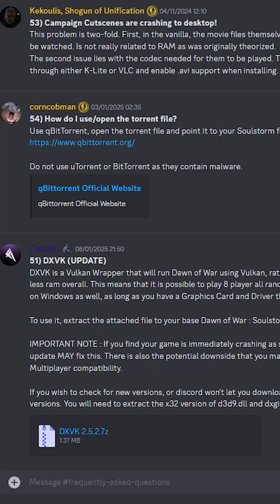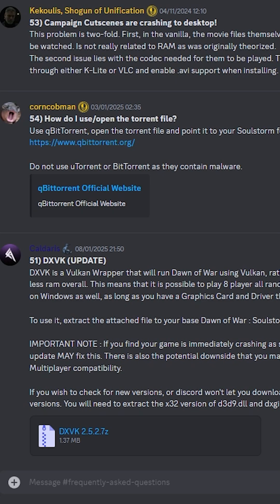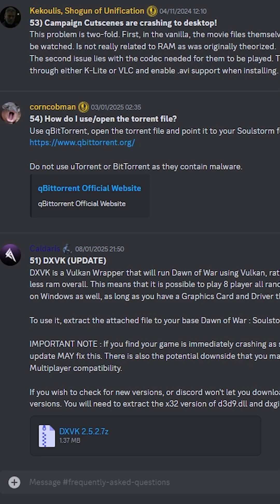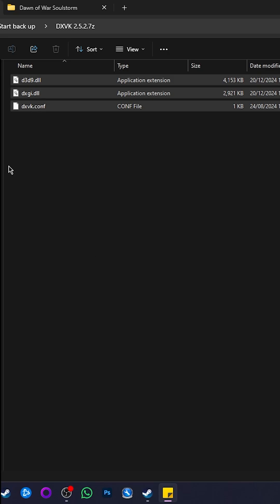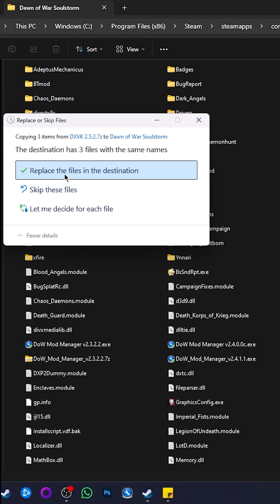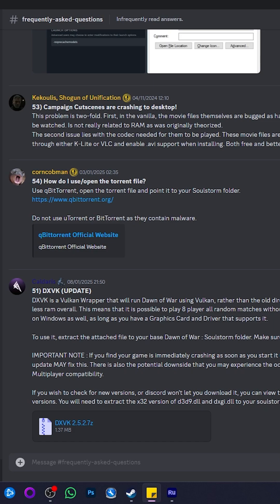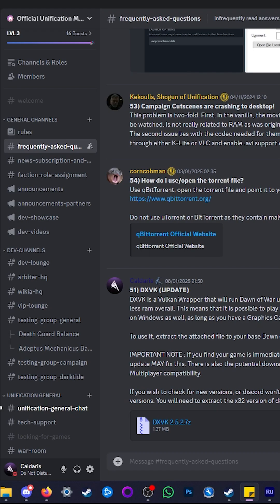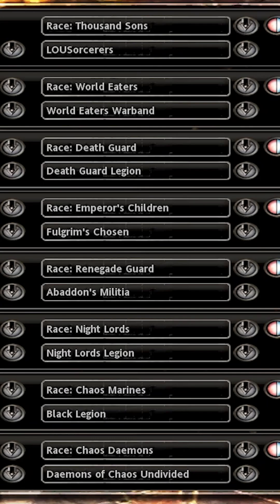DXVK Ram Crash fix For Dawn of War Anniversary Edition : Unification Mod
DXVK is an extremely useful thing. Although made for Linux, it does unofficially work with Windows applications as well, such as Dawn of War Soulstorm. This is how I have been playing my 6-8 player games, including with large factions. Yes, that end matchup loaded in just fine.

UPDATE : You can now apply this using the latest version of the Mod Manager

Latest versions here. Note I have not